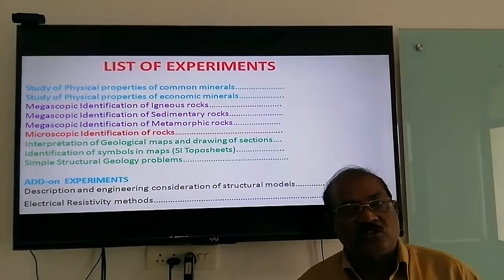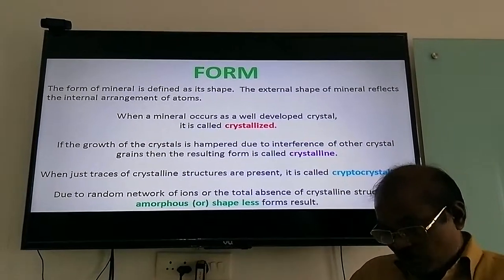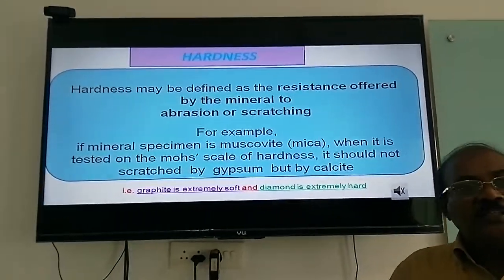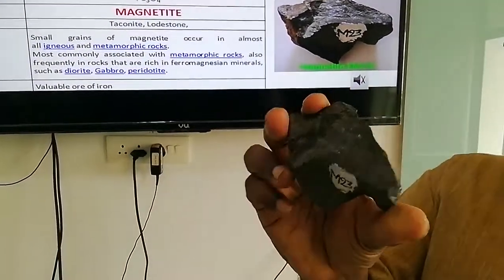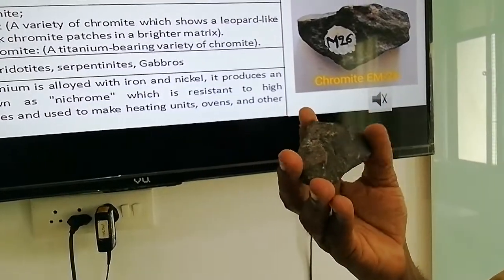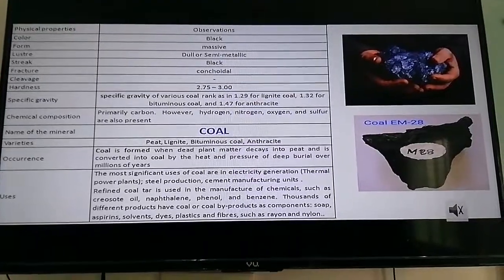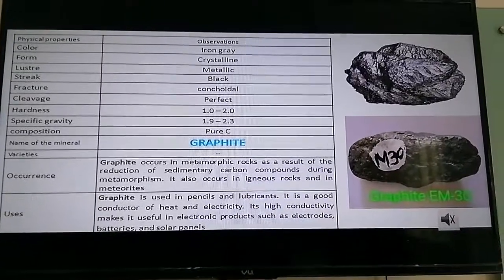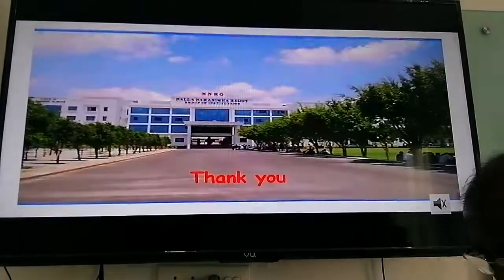EG LAB EXP 2 PHYSICAL PROPERTIES OF ECONOMIC MINERALS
With the help of physical properties, most of the unknown economical minerals can be identified in this online video session.